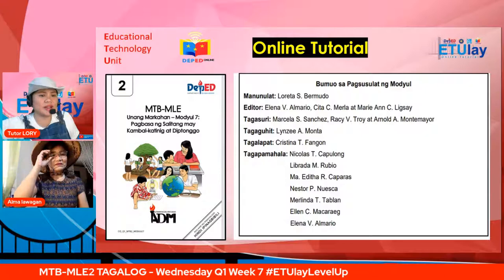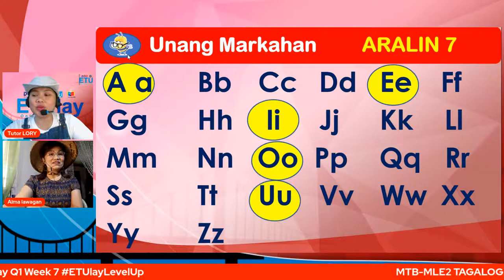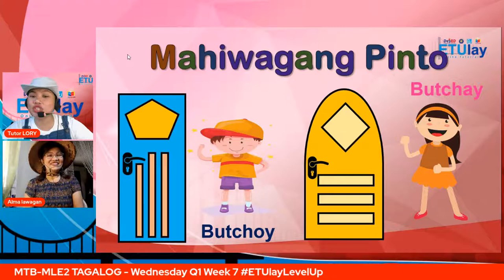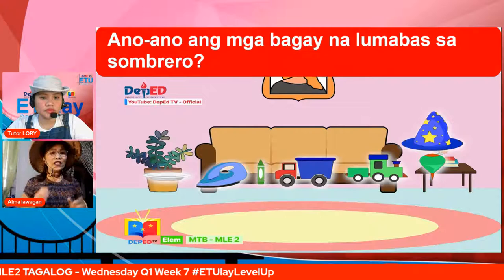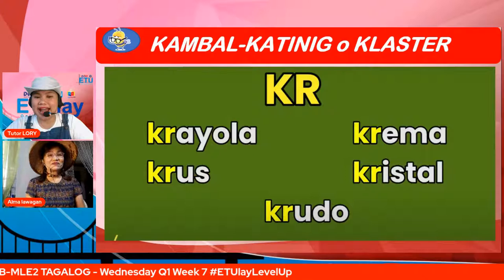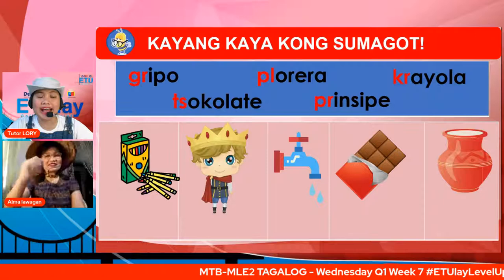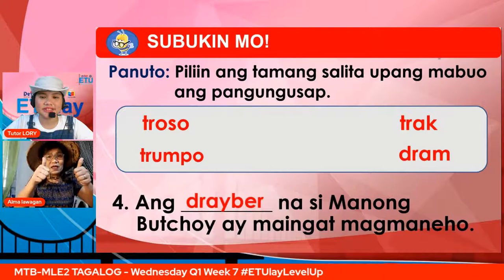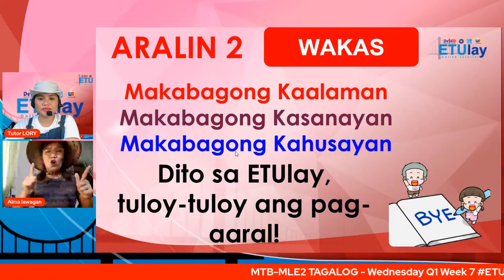MTB MLE 2 Tagalog - Wednesday Q1 Week 7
The ETulay Online tutorials are open for all. These sessions will be held every Monday to Friday at 9:00 a.m. to 7:00 p.m. and will be aired on the following social media accounts and other regional ‘DepEd Tayo’ Facebook accounts:

ETUlay will also be providing the following additional programs which are aligned with the academic offerings:

• Special Program - support programs aligned with the academic offerings for the day
• SPED Program - SPED Hotline - a program with 5 regular sessions aired weekly based on parents’/guardians’ inquiries or counselling requests
• ALIVE Program - an expanded program which will be providing tutorials for Grade 1 to 3 for Arabic Language and Islamic Values Education
• ALS Program - ALS Mobile - for networking with other ALS teachers and centers to feature their best practices